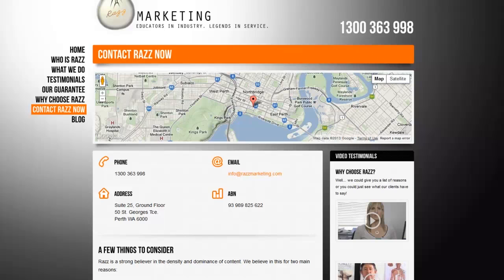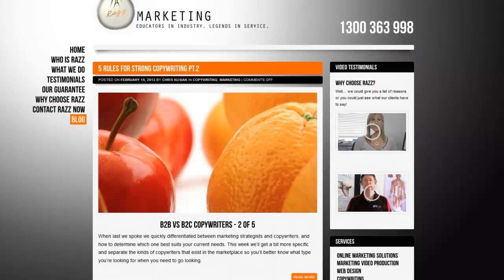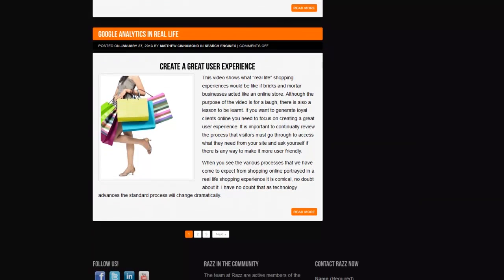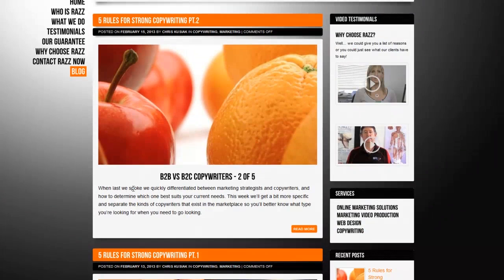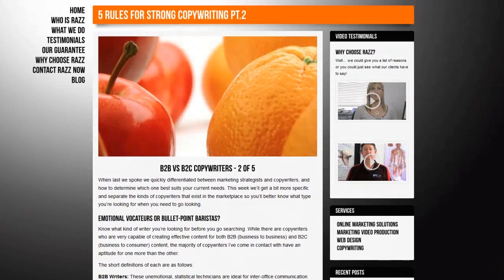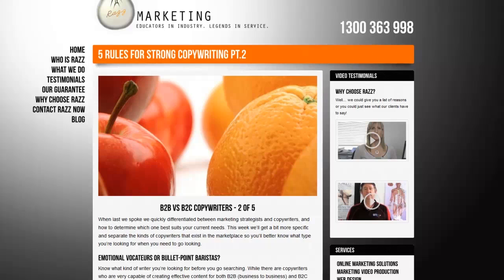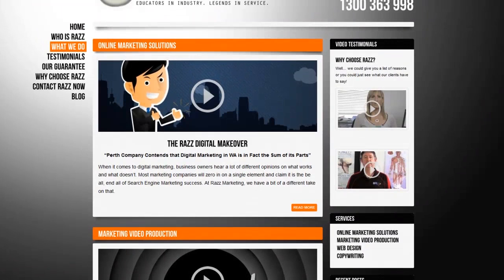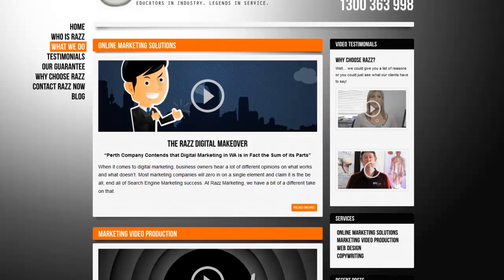Understanding pages, posts and custom post types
- If you know absolutely nothing about websites, trying to understand the difference between a page and a post is likely to cause you some confusion.  However, once you begin to grasp the concept and understand why you would create a post instead of a page it you will understand how having the two options gives you a lot of freedom and will also save lots of time.